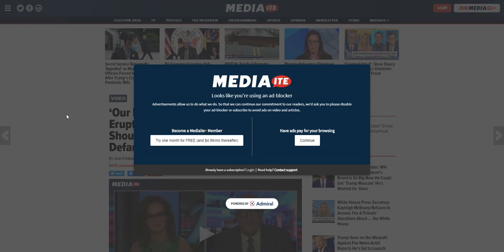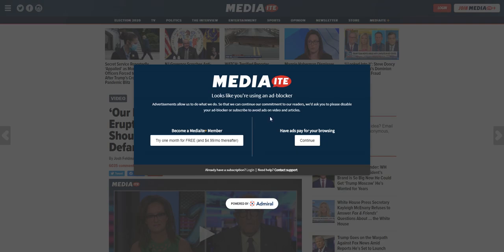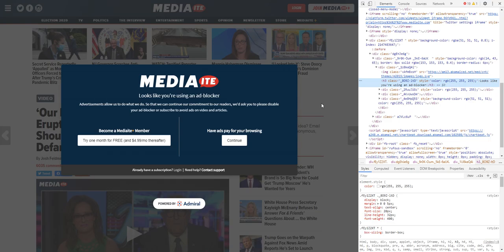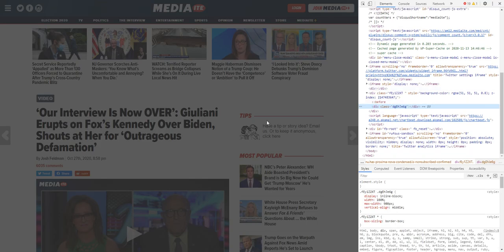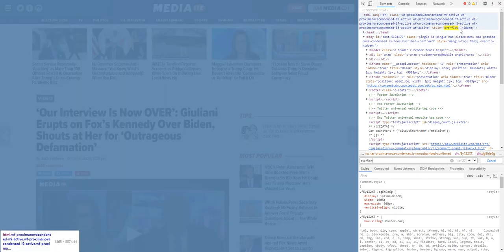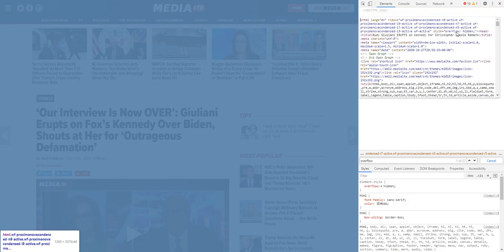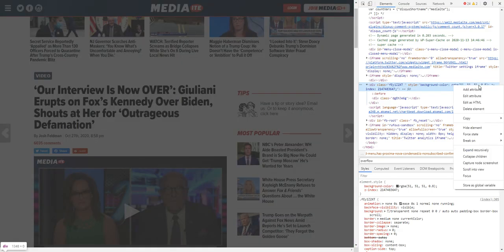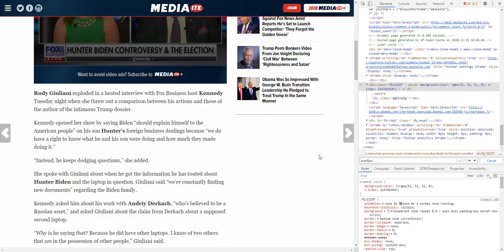Tech Topic: Avoiding Shutting Off Ad Blockers in Newsfeeds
Some tips for working with ad blockers in newsfeeds.